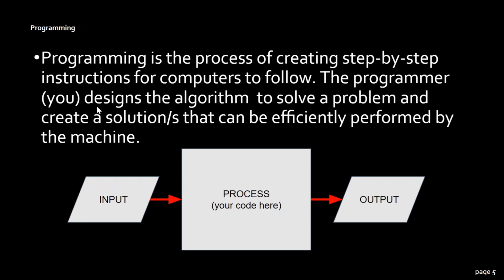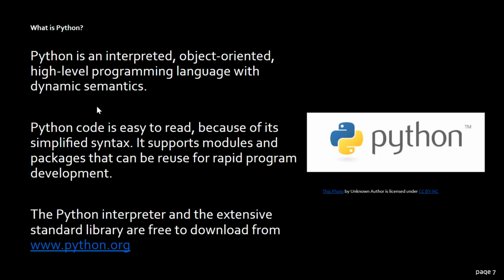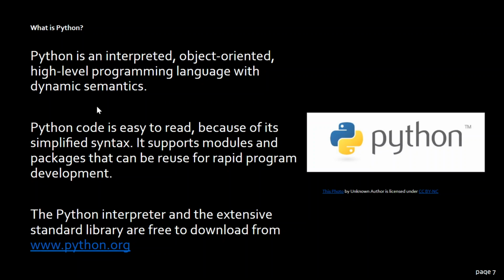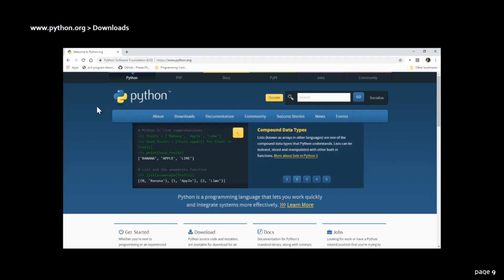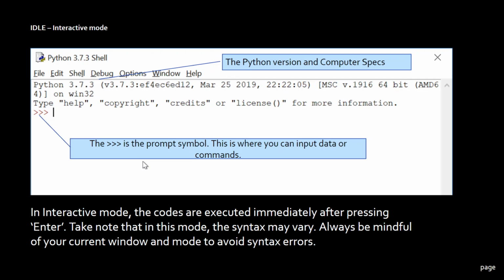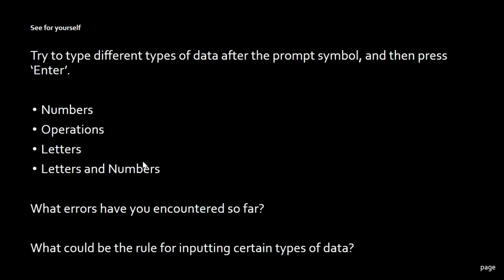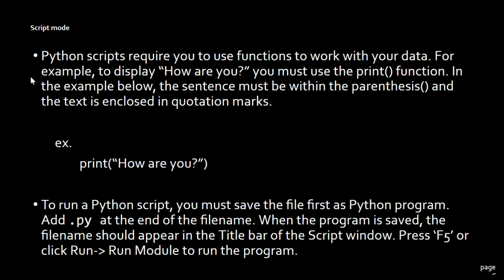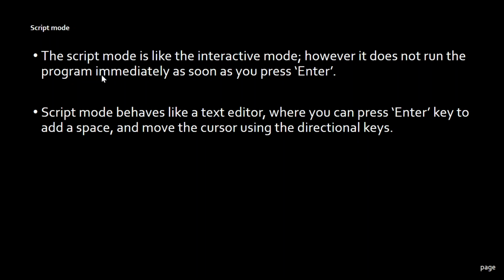Week 2: What is Python?